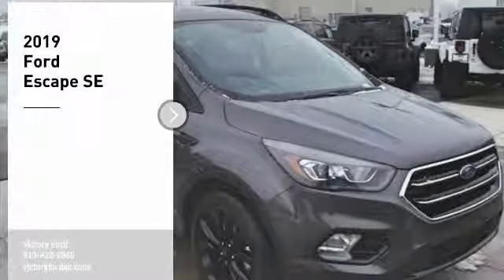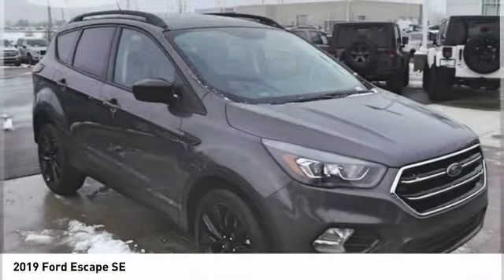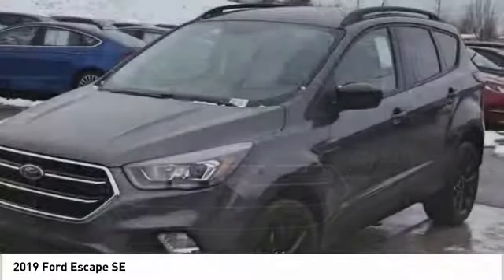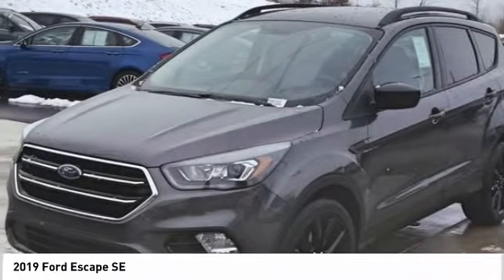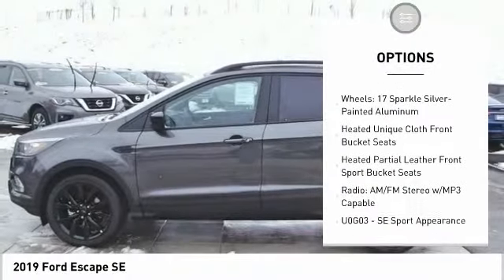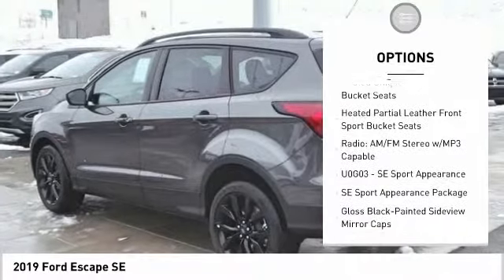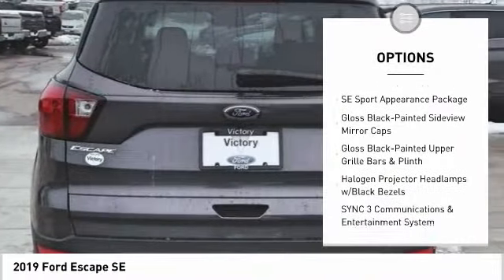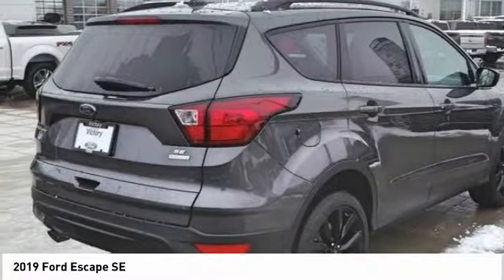2019 Ford Escape Kansas City KS KUA71412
2019 Ford Escape SE

Victory Ford
1800 N 100th Terr

You'll love this 2019 Ford Escape. This is a  you'll want to take home.